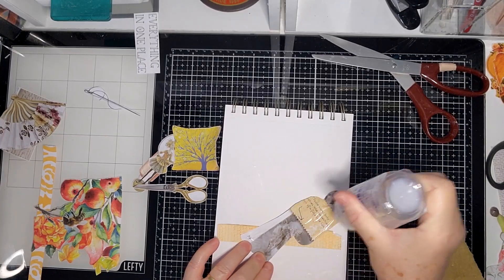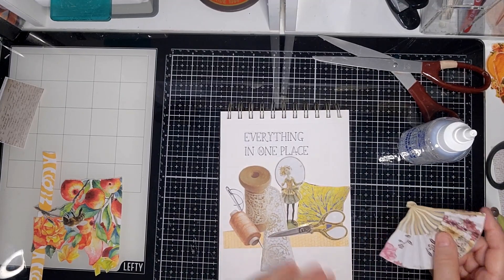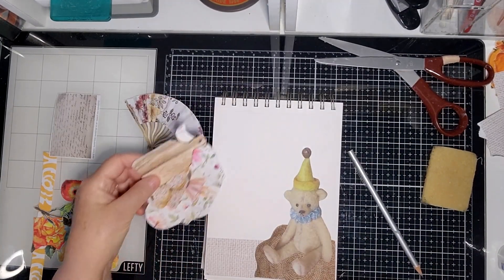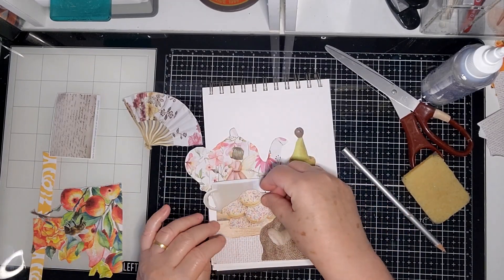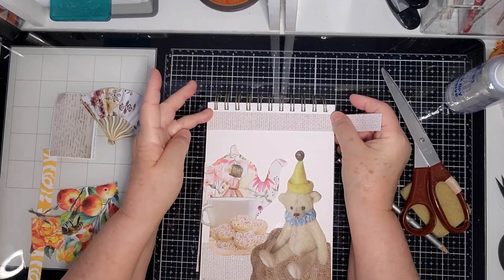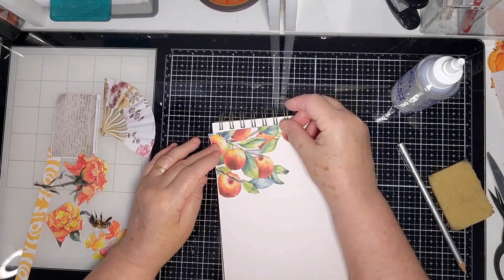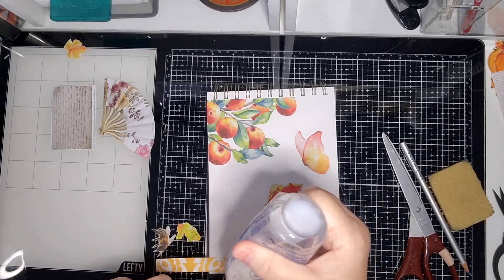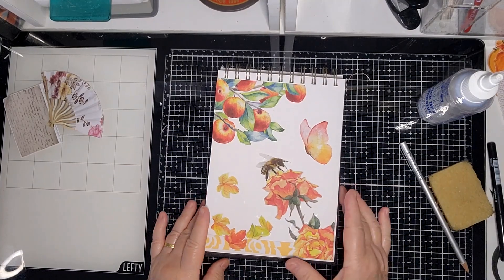Daphne's Diary Gluebook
Join me today in creating your own glue book pages whether it be using magazines, collage books etc.
I find this is a relaxing thing to do. I use Daphne's Diary because it has so many beautiful images.